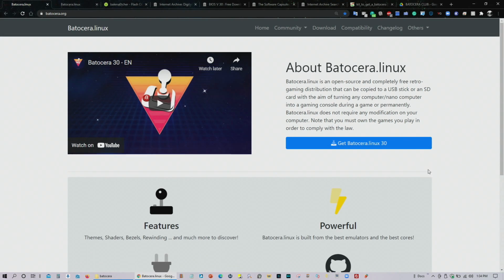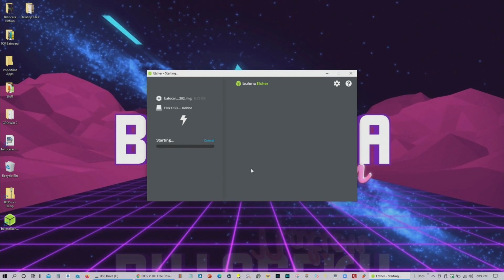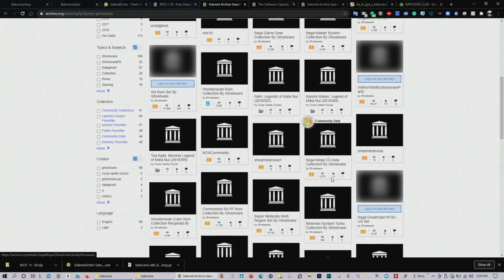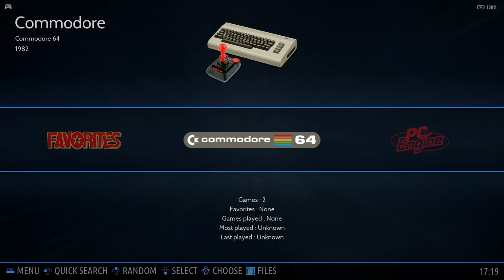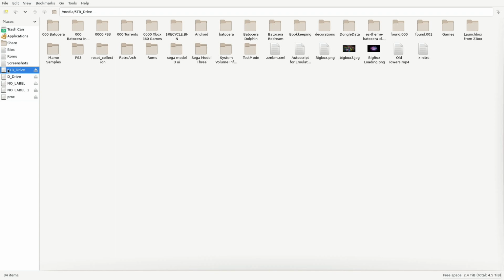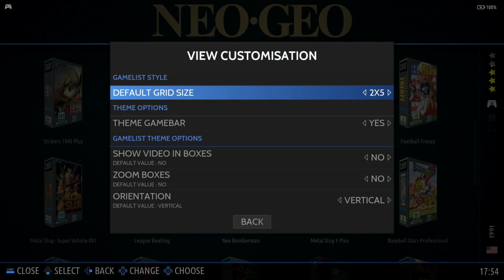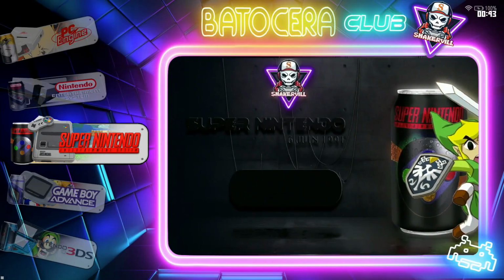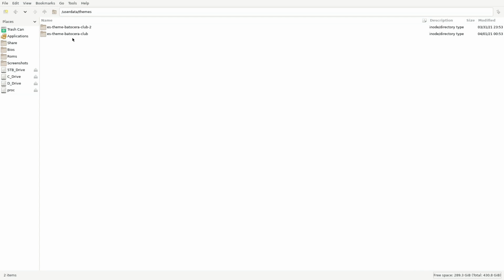How to Install Batocera 30 on a PC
Note: We have an updated tutorial for Batocera 31.  Please look at this one instead:

An easy installation guide on how to install Batocera 30 (Batocera 5.30) with information also on how to obtain the Bios 30 files and a Rom guide as well.

Batocera PC

Batocera How to Add Roms
Batocera Transfer Roms
Batocera linux add roms